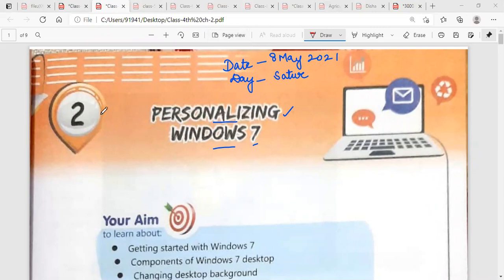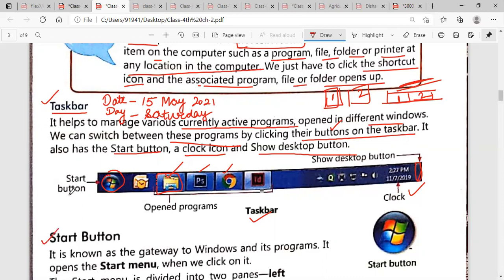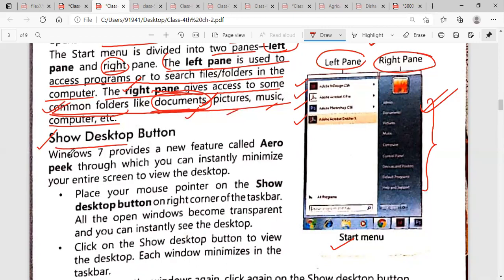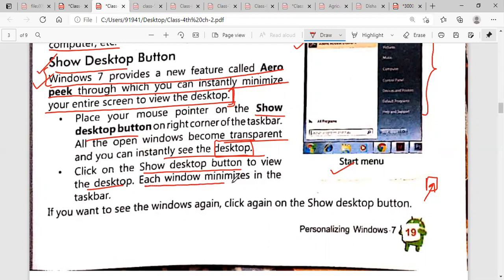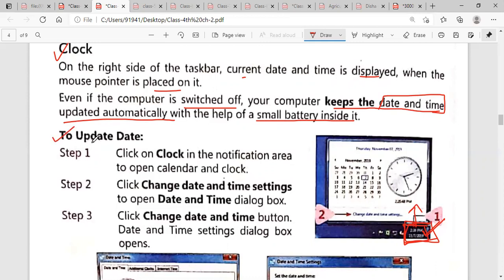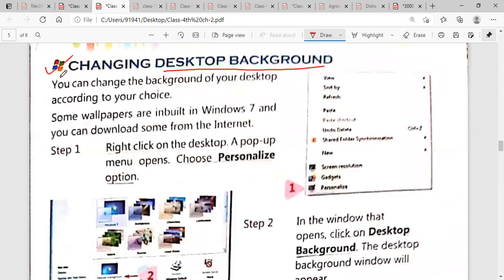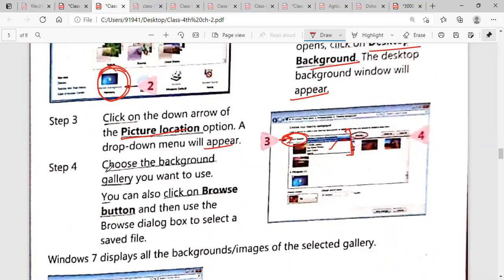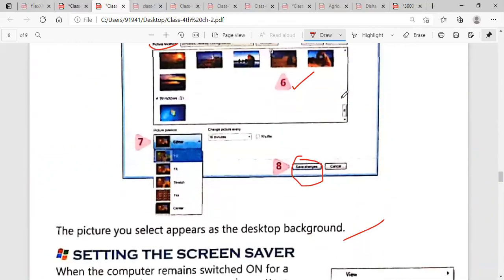Part-2 Class 4th Ch-2 (Personallizing Windows 7)